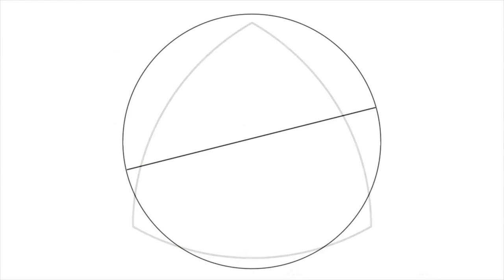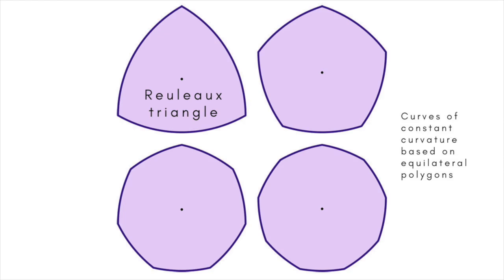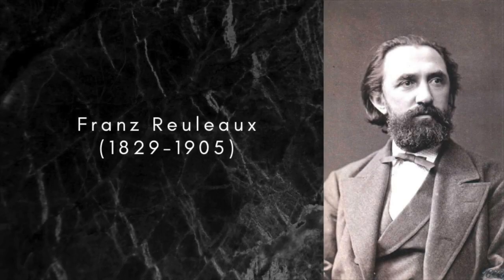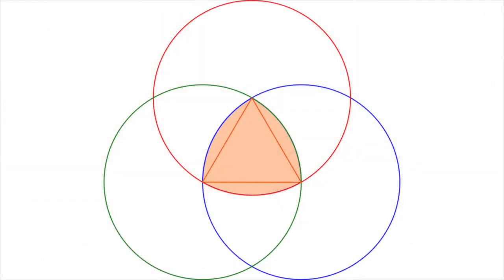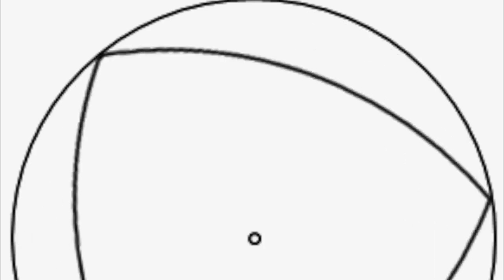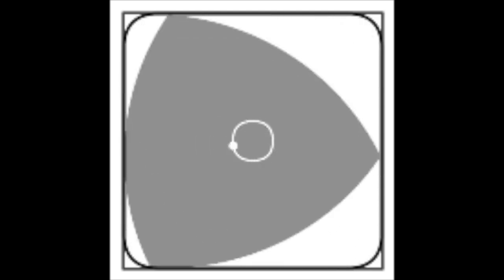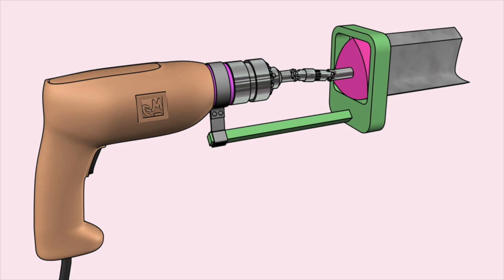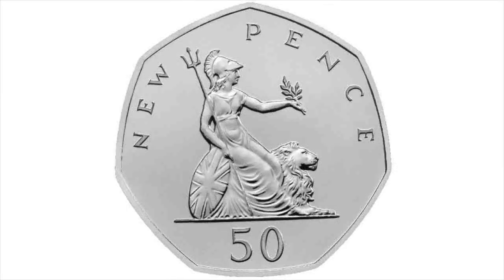The remarkable Reuleaux triangle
The Reuleaux triangle is the simplest noncircular curve of constant width.